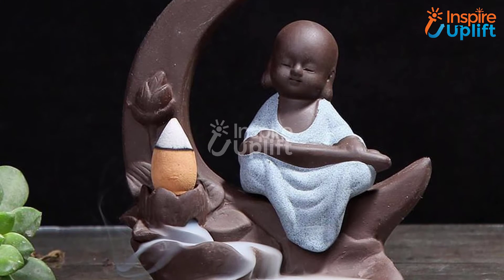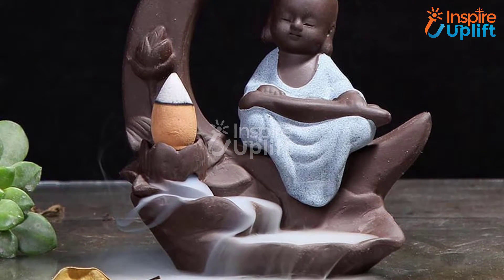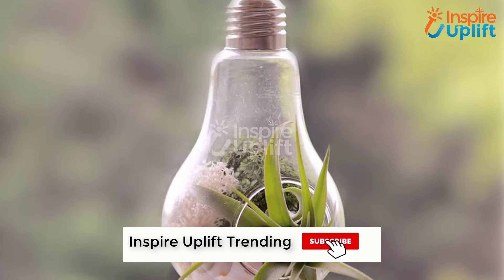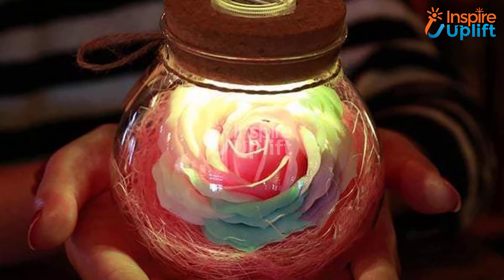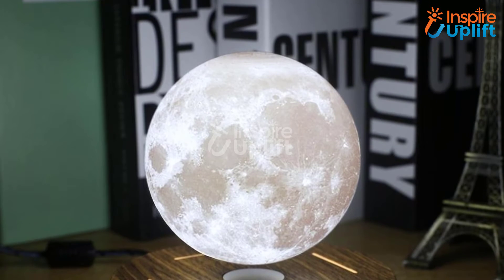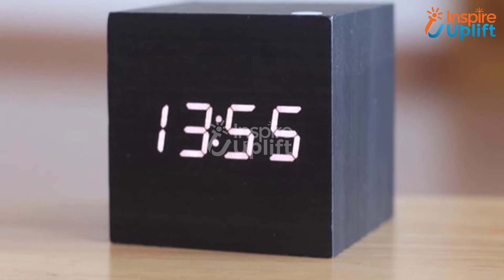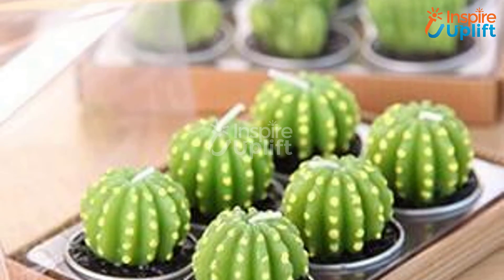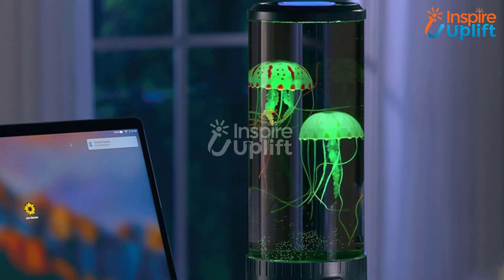8 Small Decorative Items for Home to Buy in 2021 - Inspire Uplift Trending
Handy gadgets and small decorative items for home sweet home help you spruce your personal place. For example, how about having a unique planter pot in the middle of your table? Of course, it looks appealing and manages to attract many people. We have some intricate knickknacks for your lovely house. Check them here.